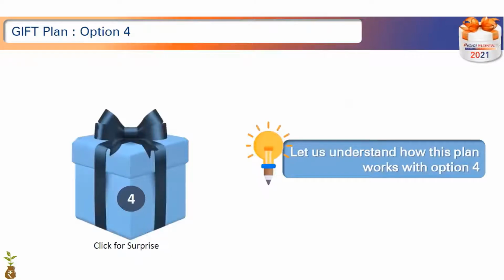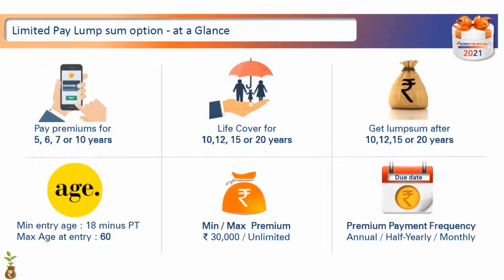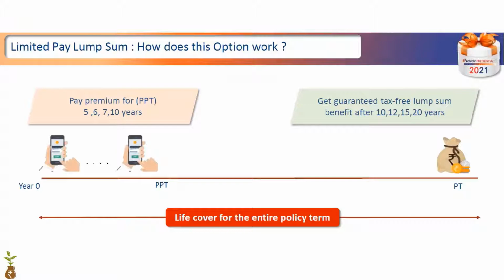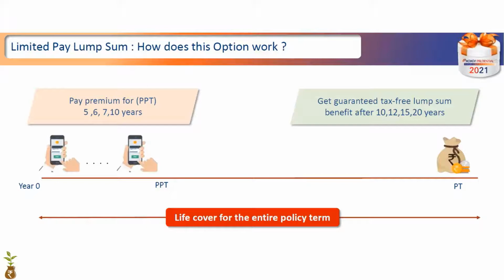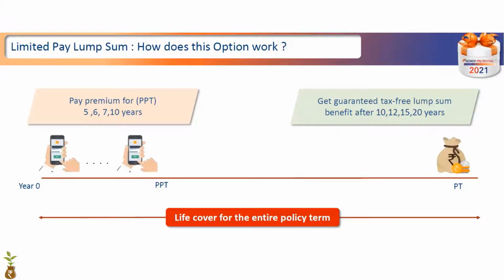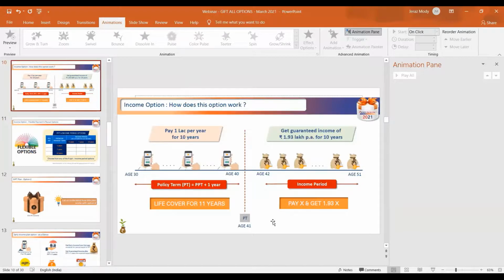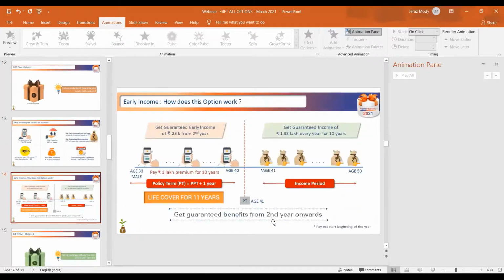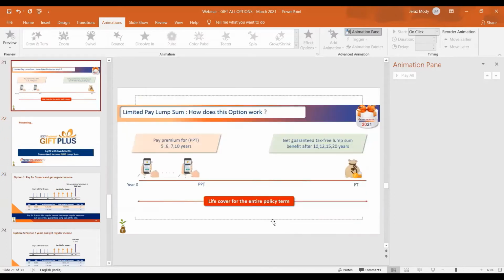GIFT- Lump Sum Maturity Option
Best alternative to Fixed Deposits. Invest in easy annual instalments and get Guaranteed Lumpsum Maturity amount, that too 100% TAX FREE. Enjoy 10 times life insurance cover as well.